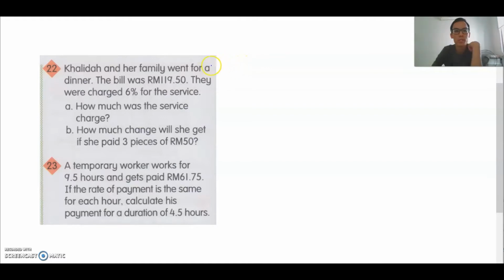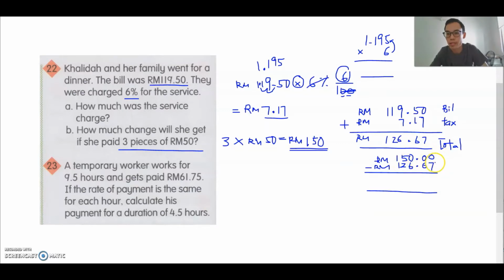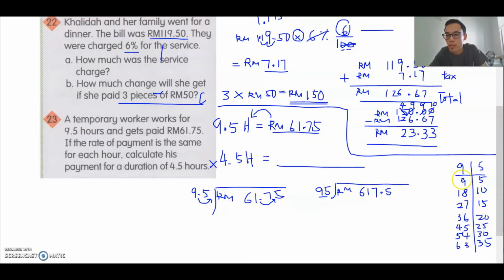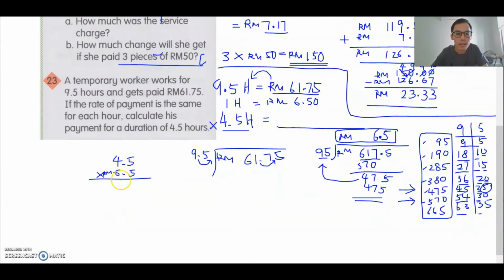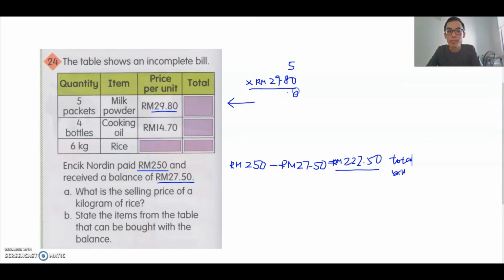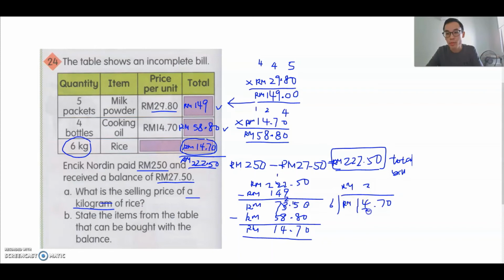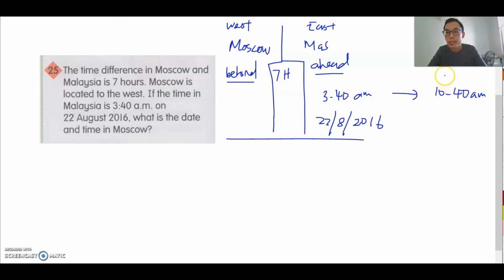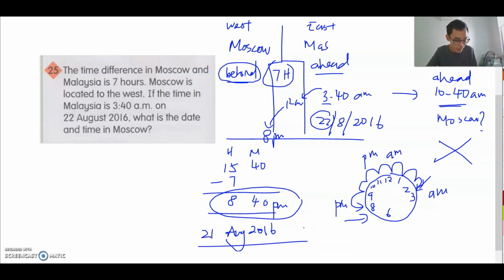Year 6 Math: Problem-solving Part 3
This video covers problem-solving questions on service tax, bills and time difference between countries.